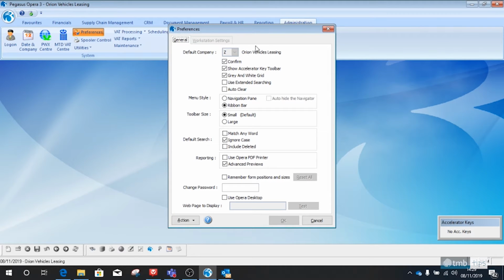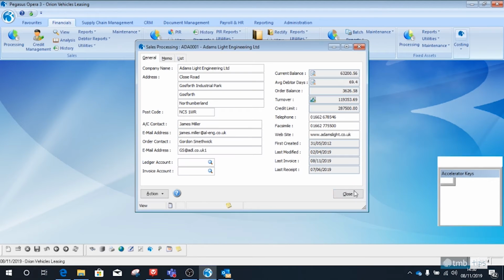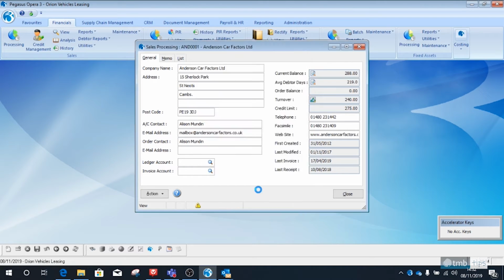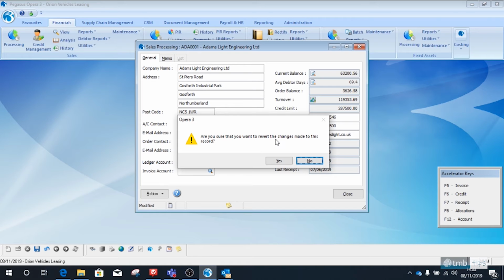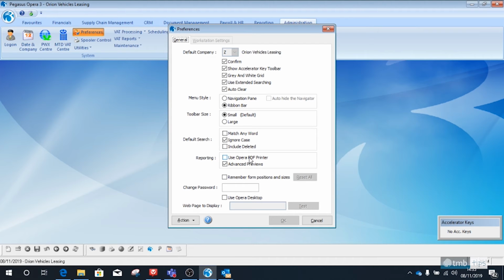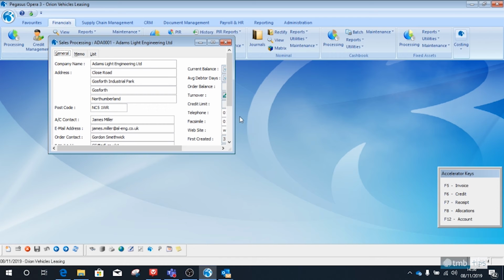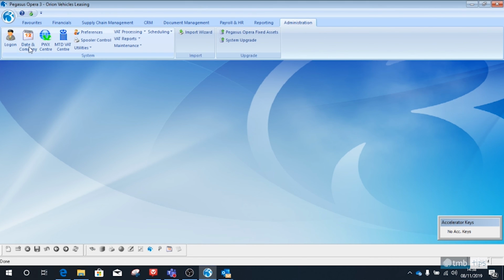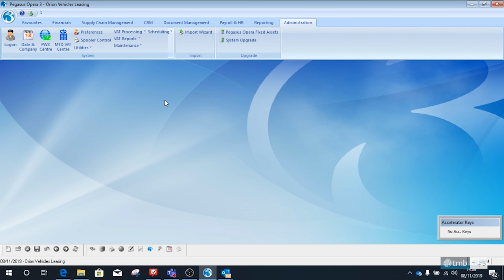TMB Tips: User Preferences For Pegasus Opera 3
TMB Tips - Chloe Aitken, from TMB's Pegasus helpdesk, shows you how to set up and edit your Pegasus Opera 3 user preferences.

Right out of the box, Opera 3 is a powerful operational business tool, but its additional modules make it even better. TMB has been awarded the Pegasus partner of the year award two years running. for more information.

About TMB - Experts in IT Managed Solutions Technology Means Business has been providing companies with professional IT support and services for more than 20 years. During that time, we’ve worked with businesses in a wide variety of industry sectors.

We have four offices, located across the South East and London, and we have customers all over the country. Our offices are located in Hampshire, London, Essex and Kent. We want all our clients to be able to make informed choices about their IT, whether they’re technology experts or complete novices.

For any existing customers of TMB you can log a support ticket